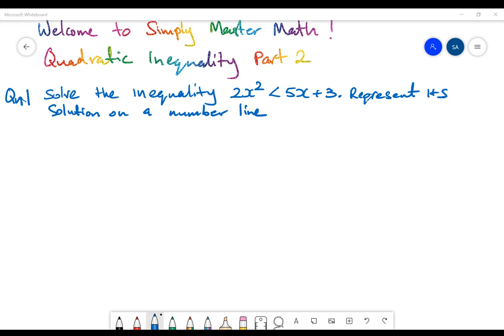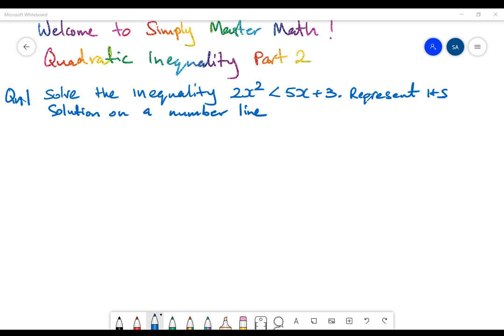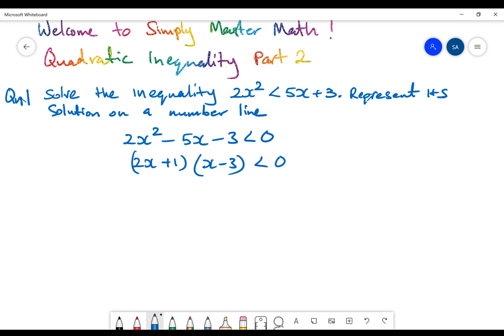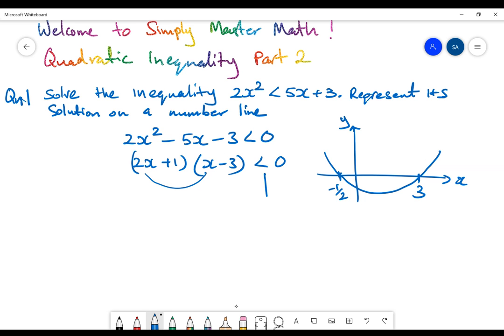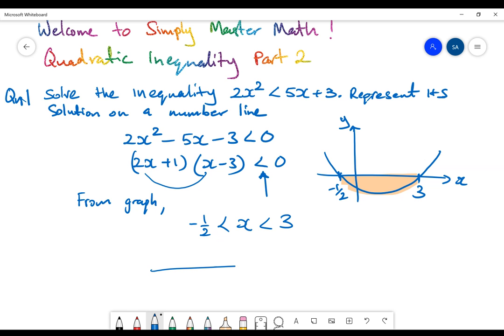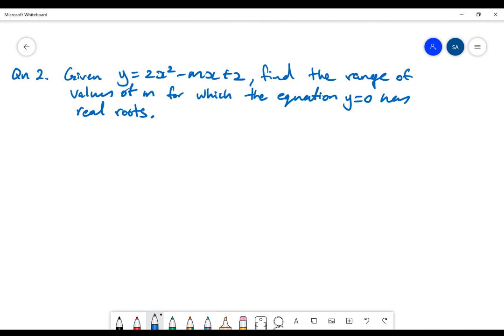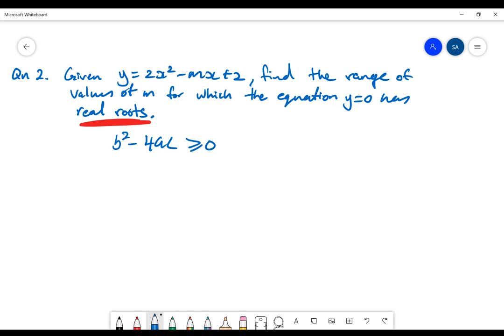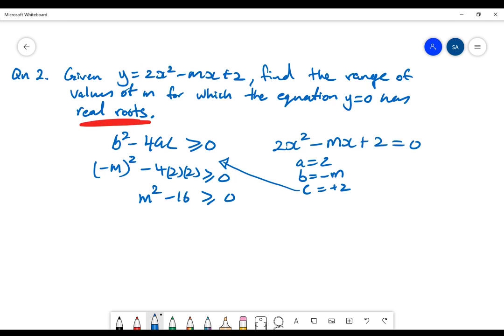amath_quadratic inequality_part2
solving quadratic inequality